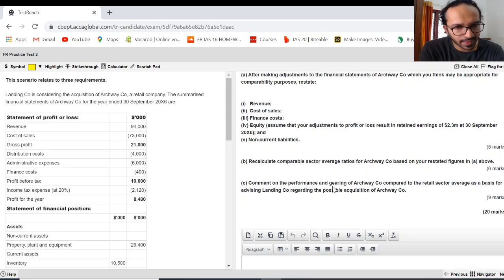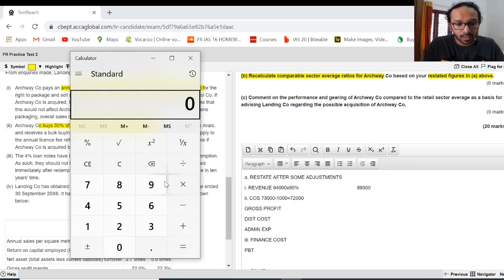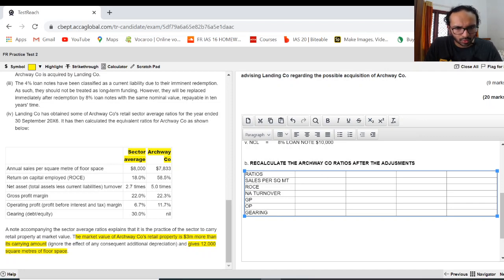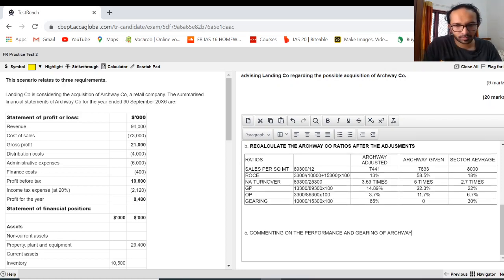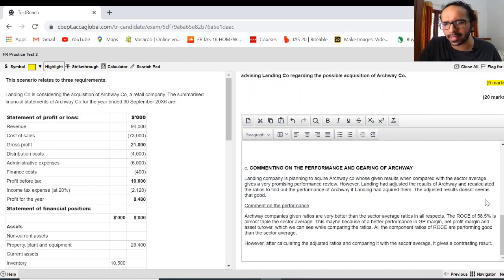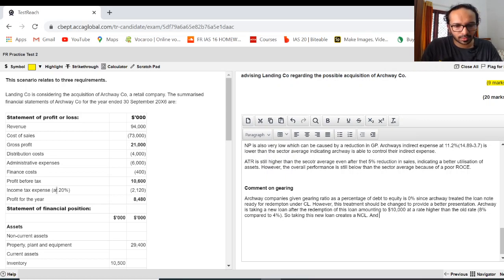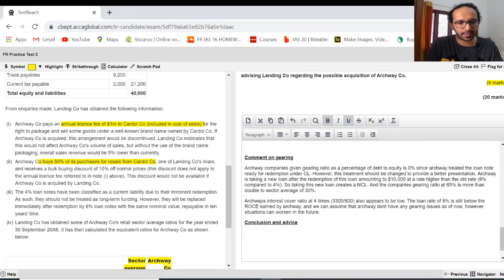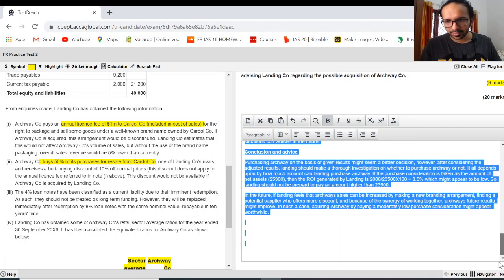FR SECTION C 2